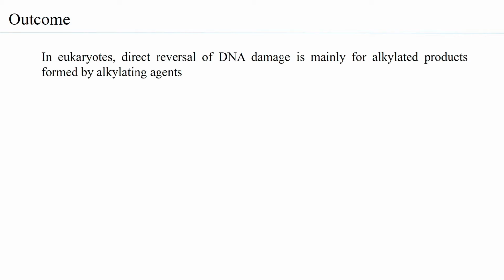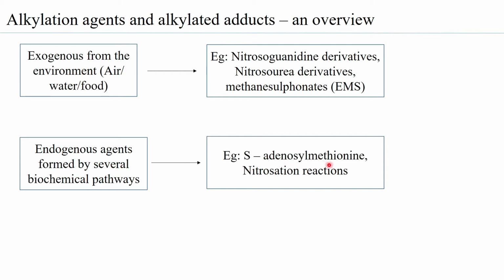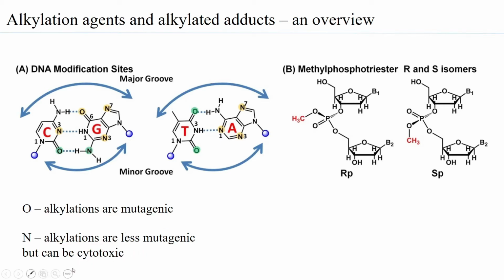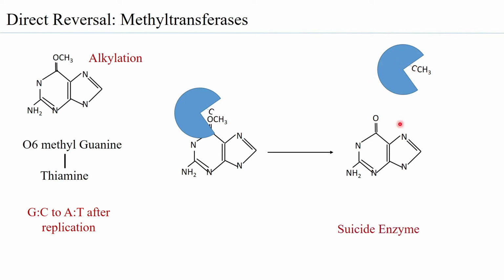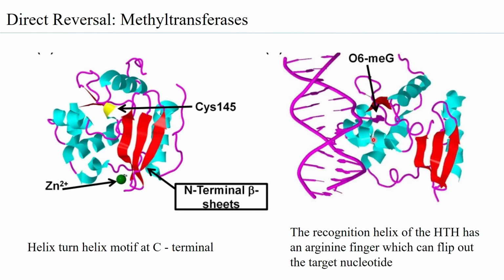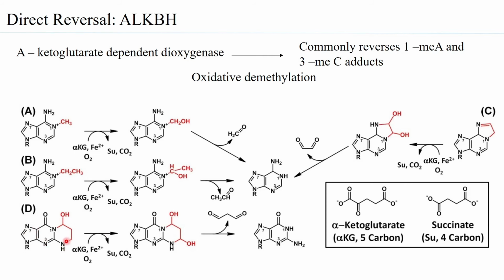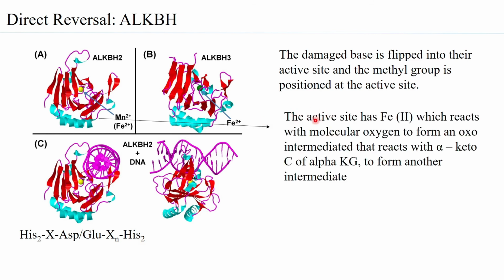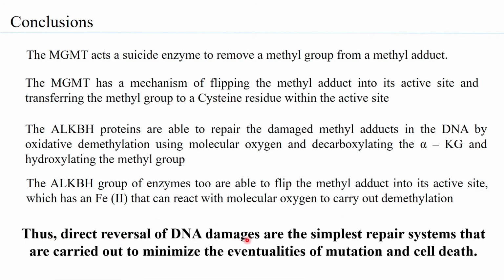Direct Reversal DNA Repair in Eukaryotes